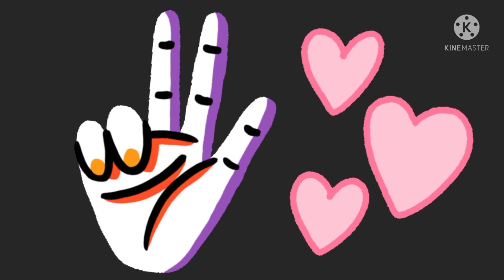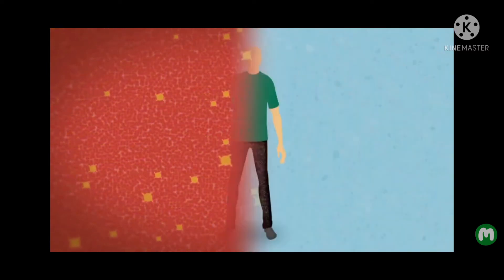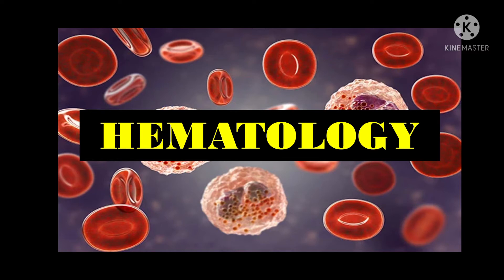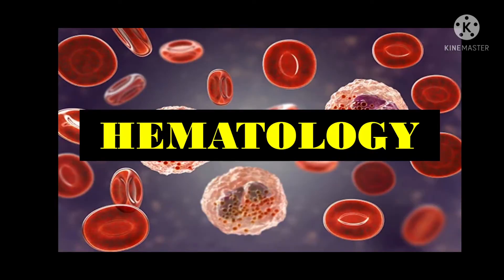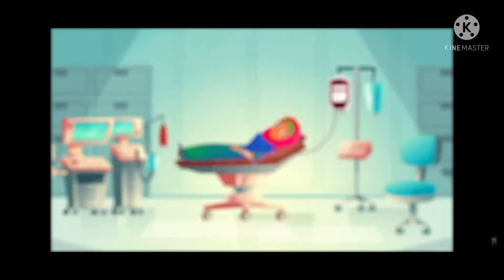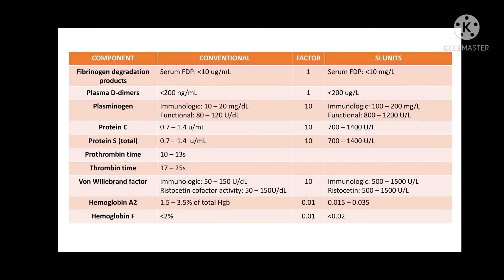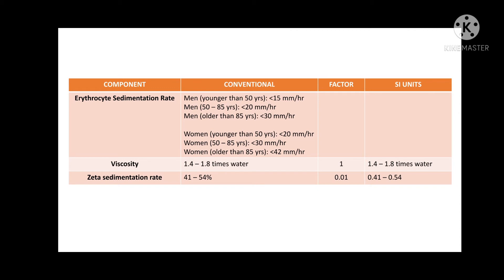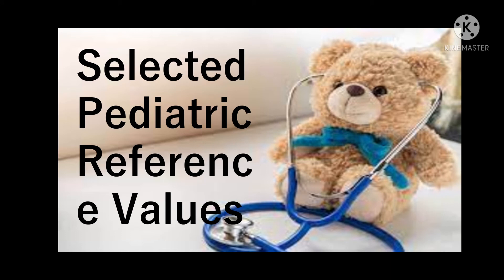Part 3: Reference Ranges and Conversion Factors (Hematology and Selected Pediatric Analytes)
References:

✅ World Health Organization- The SI for the health professions (Geneva, 1977)
✅ Henry's Clinical Diagnosis and Management by Laboratory Methods (McPherson, Pincus)
✅ Clinical Chemistry Principles, Techniques and Correlations by Bishop et.al

Thank you so much and God bless us always!